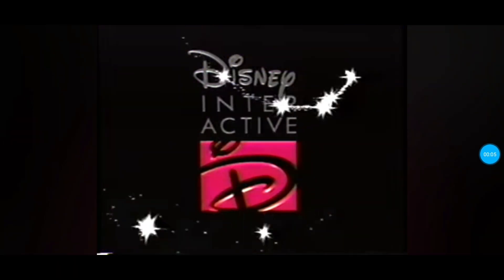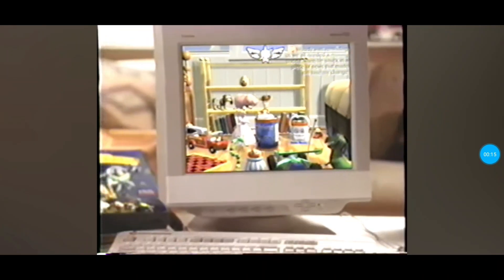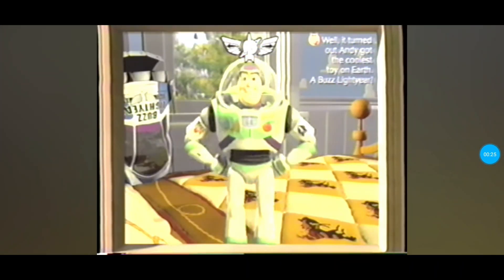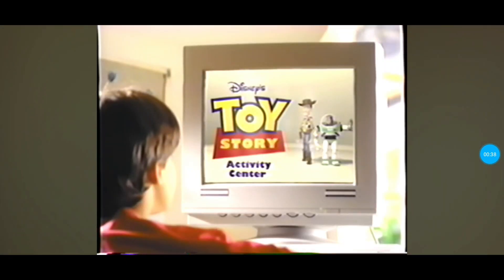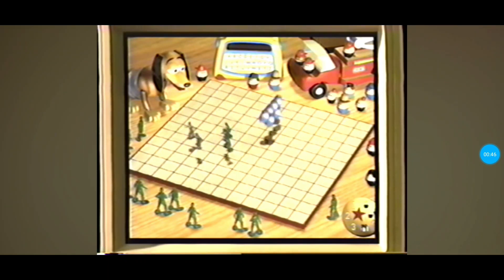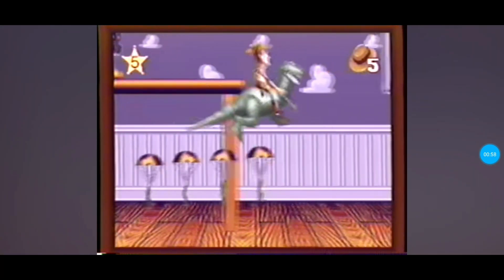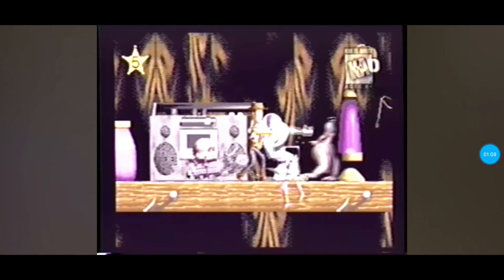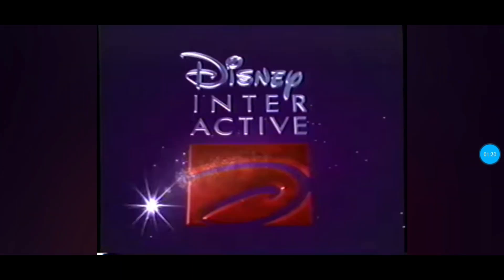Aarons Favorite Disney Interactive Games From Vhs Tapes Part 1